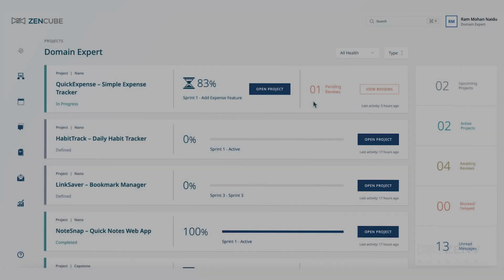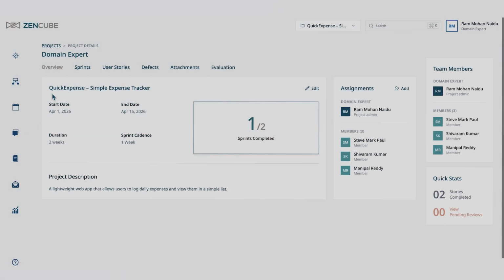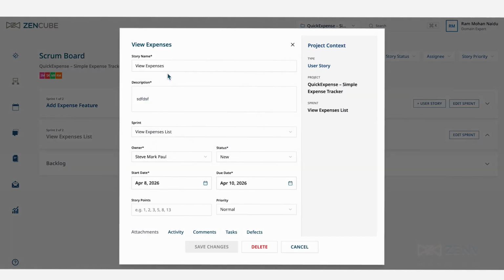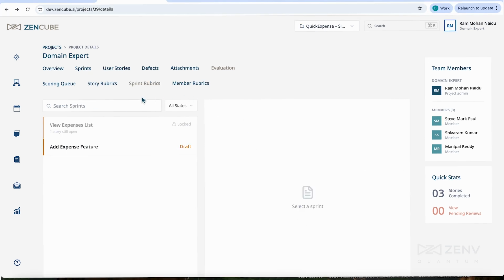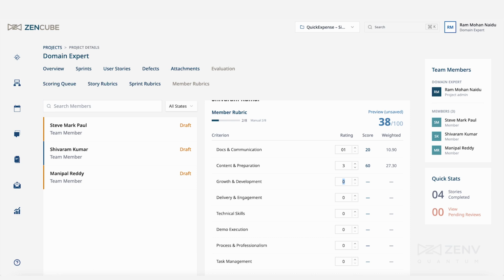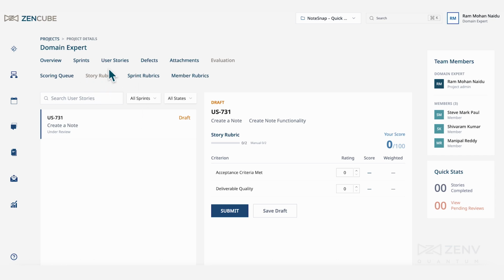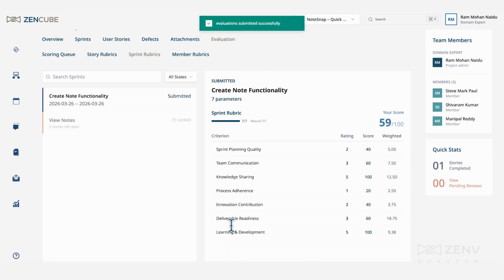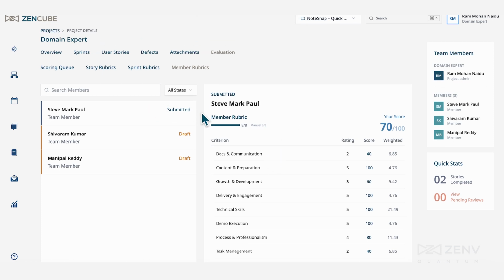ZenCube Domain Expert Guide: Managing Projects and Evaluations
Learn how to navigate ZenCube as a domain expert, from managing your project ecosystem to conducting comprehensive evaluations.
This video provides a step-by-step walkthrough of the platform’s core features and workflows.

Key Features Covered:
Dashboard & Project Overview: Access assigned projects and view key details like sprint progress, pending reviews, and recent activity.

Project Management: Explore project summaries, manage team members, and assign roles.

Execution Flow: Use the scrum board to create and organize user stories, assign tasks to team members, and track defects.

Evaluation Process: Detailed guidance on how to assess the project across three critical stages:
1. User Story Rubrics: Evaluate individual stories based on predefined criteria and assign scores.
2. Sprint Rubrics: Rate sprint performance once all associated user stories are completed.
3. Member Rubrics: Conduct final evaluations for team members after all project sprints are finished.

ZenCube is designed to bring clarity and structure to your workspace, enabling faster execution and better collaboration.